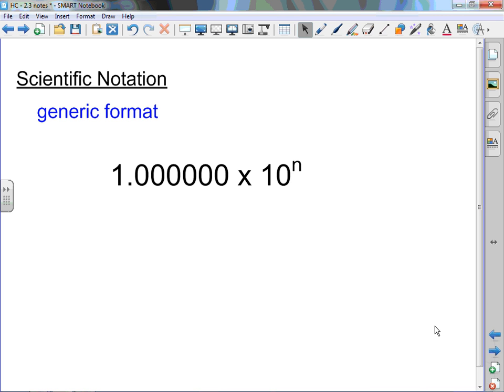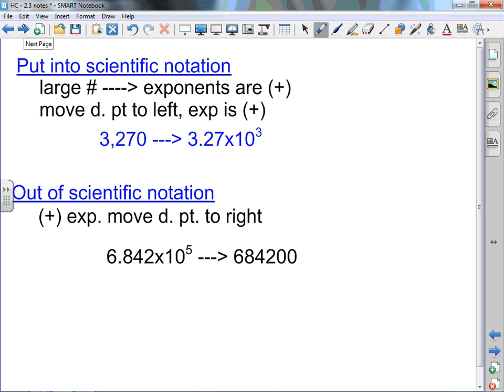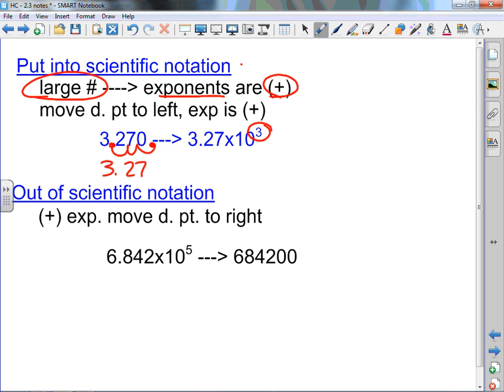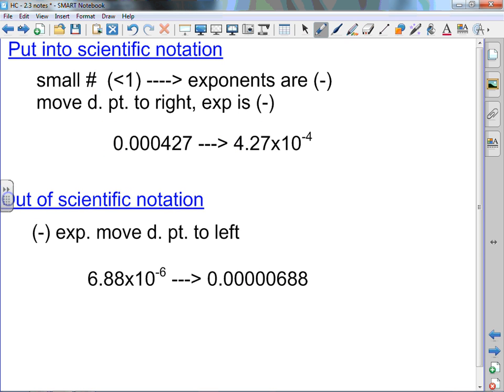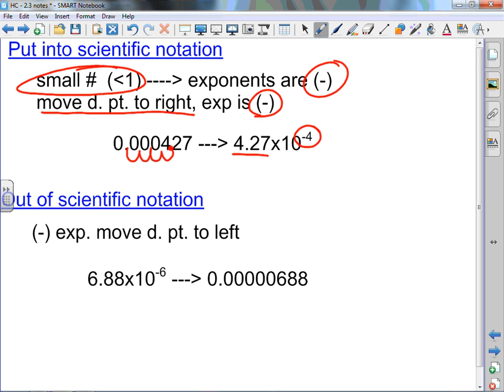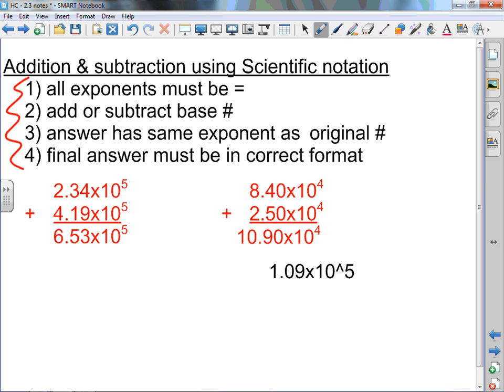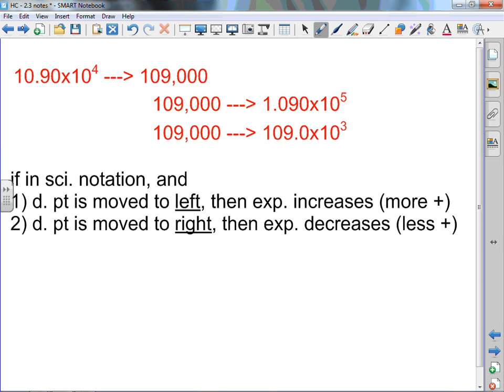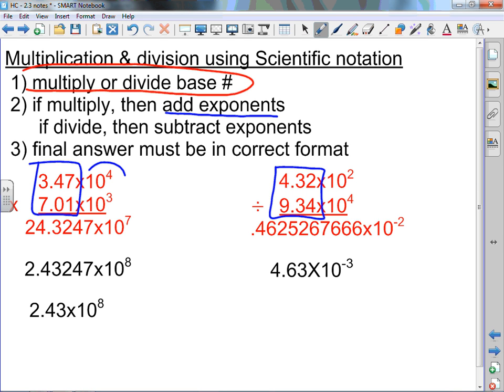Scientific Notation Vnotes 2.3